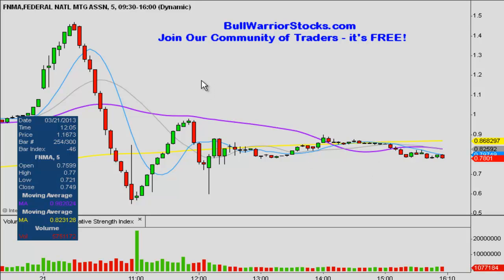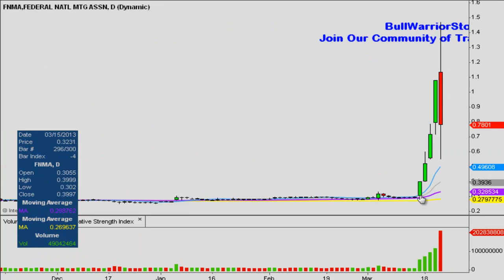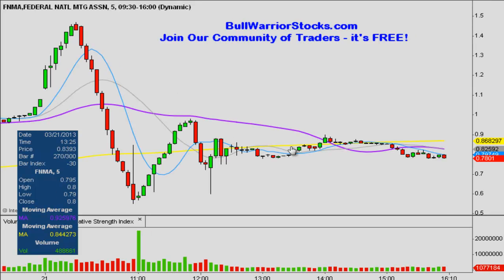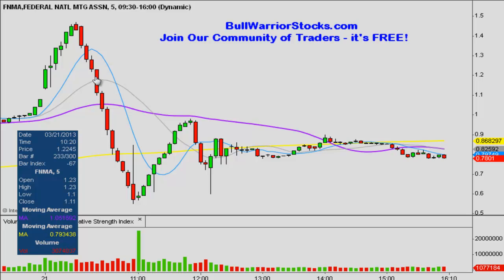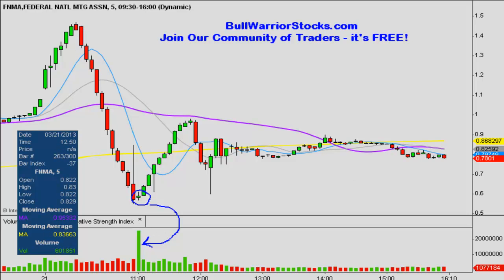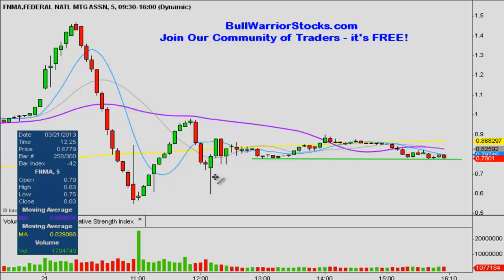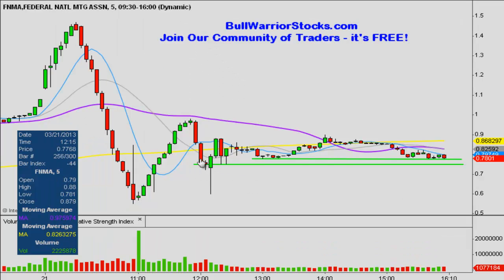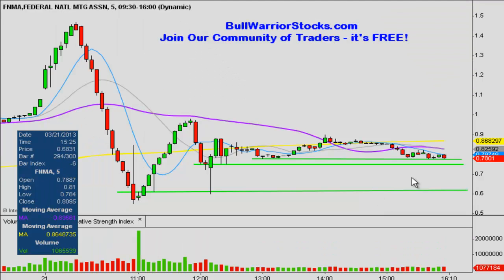Federal National Mortgage Association (FNMA) Penny Stock Trading Chart_3/21/2013